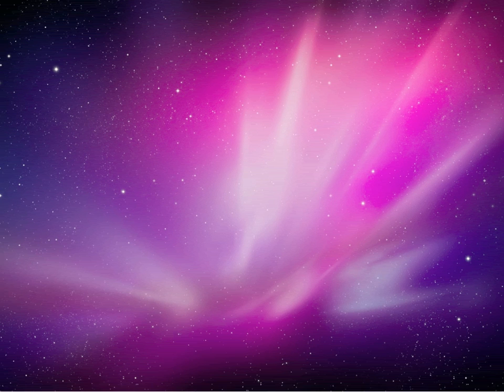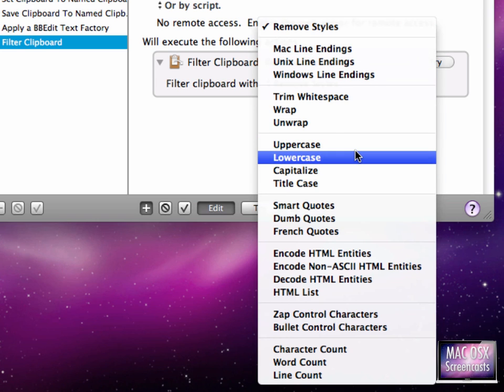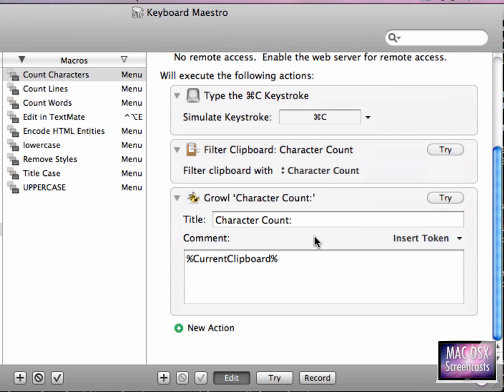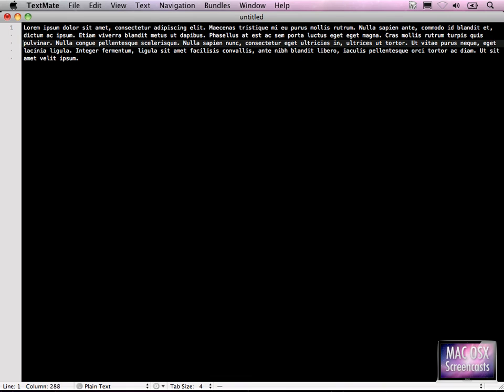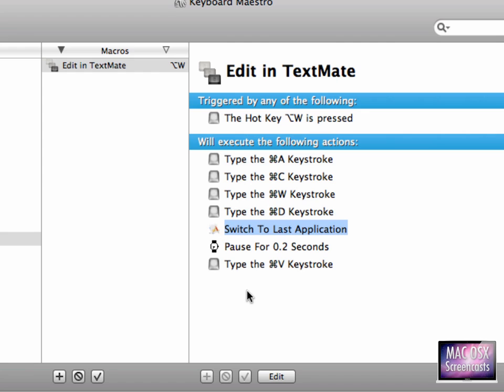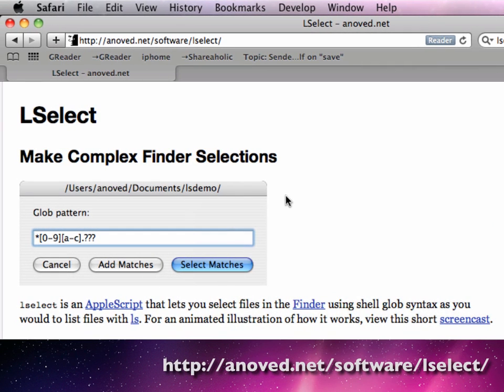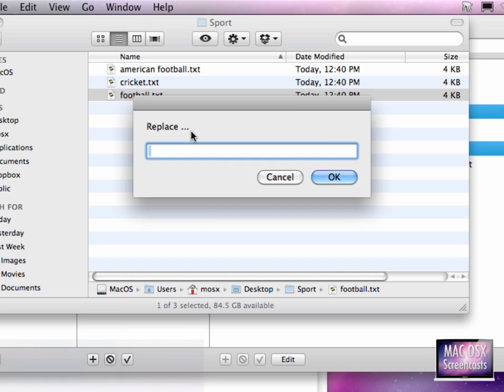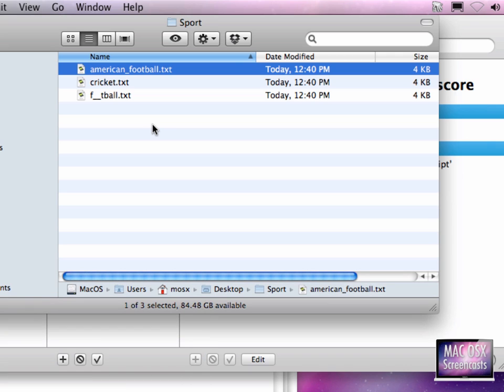Automate your Mac with Keyboard Maestro (Part 2)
It's again time to automate some stuff. Because Keyboard Maestro is such a trigger powerhouse we're doing this automation again with this handy, but unobtrusive, tool.
Just a quick sidenote: You don't have to necessarily or exclusively use Keyboard Maestro for this. As I mentioned in the Keyboard Maestro Tips 1 screencast I'm using most of these in LaunchBar as well. So I could either run them from Keyboard Maestro with a trigger or from LaunchBar with an abbreviation. It's totally up to you how to implement this stuff into your workflow. But because Keyboard Maestro is just so powerful and always at hand I decided to show this stuff with Keyboard Maestro rather than LaunchBar.